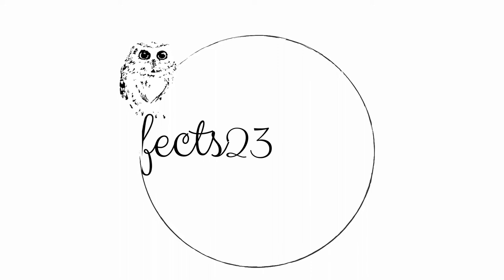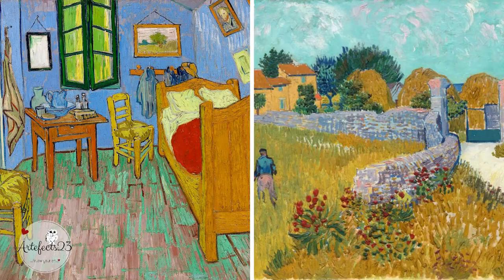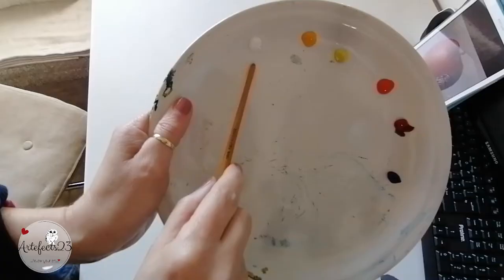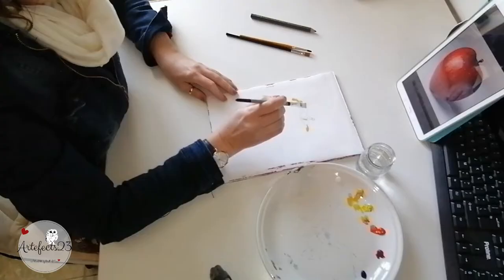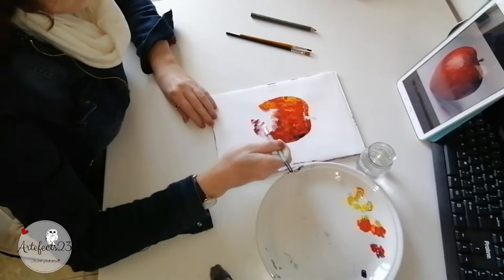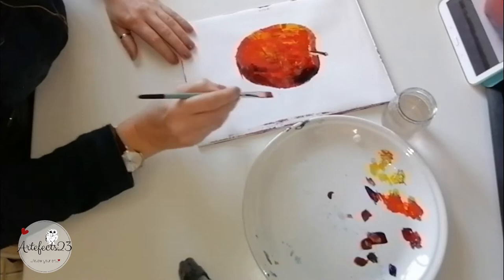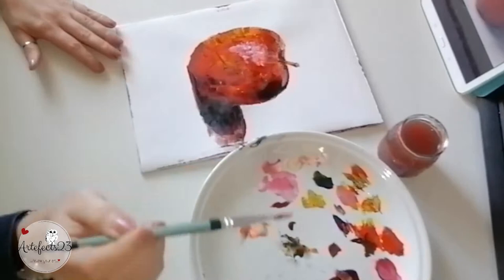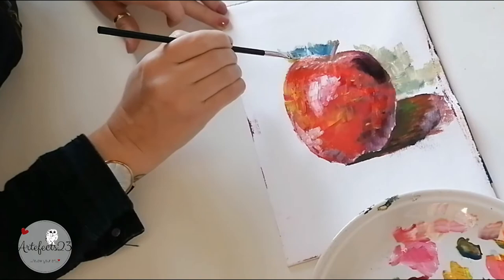Gouache Expressive Painting | Loosen up your style!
I hope you find this video helpful in your daily art endeavours. Please remember to leave a thumbs up or comment if you found the content likeable, helpful or just entertaining!
In this video I would like to chat to you about using expressive brush strokes in your paintings. Whether you use an actual paint brush or even dry media like pastel, charcoal or graphite, the strokes we use to lay down paint or pigment, has a significant impact on the overall piece. It creates atmosphere, depth and expression in a painting.
I challenged myself, and used Gouache for this demonstration.
This painting took me less than an hour to complete! Check out the video to see how I did... ;)

...follow your art...♥

List of art supplies used:
Prime Art Gouache:
Titanium white
Cadmium yellow
Lemon yellow
Vermillion (orange)
Crimson red lake
Ultramarine blue.
Synthetic  taklon flat brushes:
Daler Rowney Flat 6
Prime Art Flat 12
Pentel Flat 8
Prime Art 100% cotton canvas paper
Apple from Google images